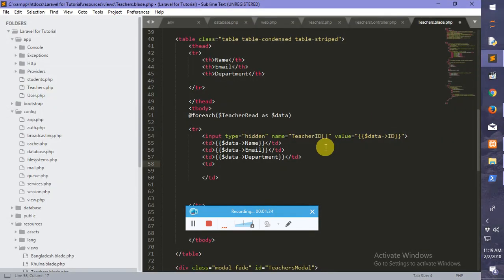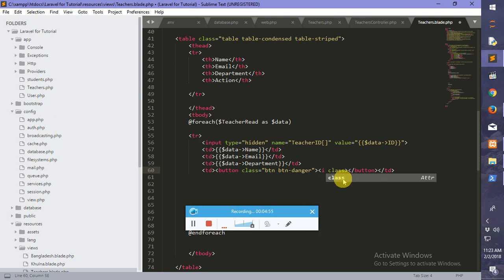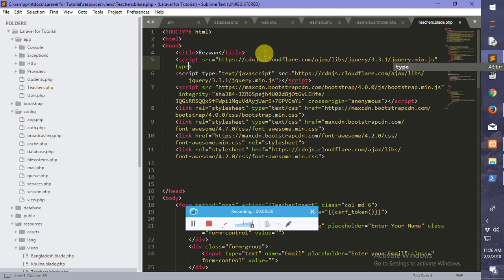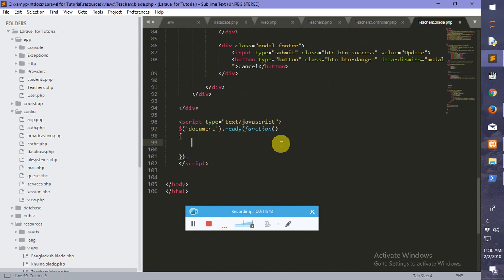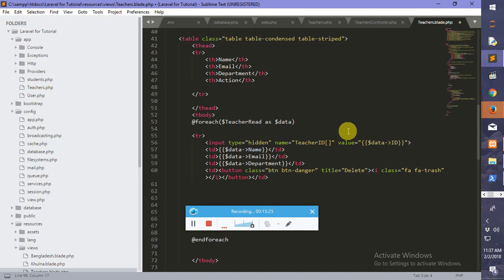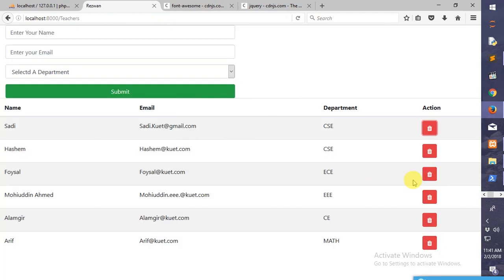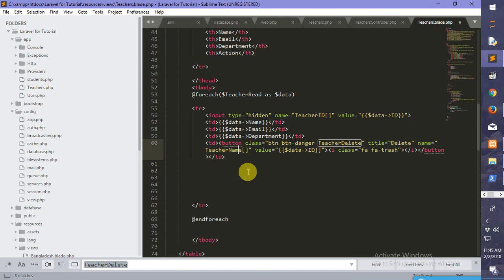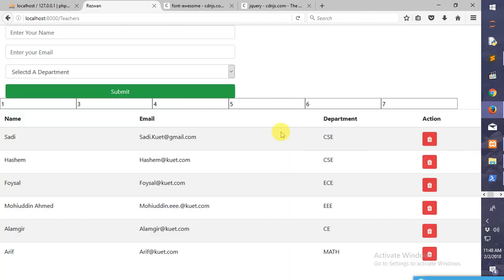JQuery Integration in Laravel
Basic Jquery in Laravel